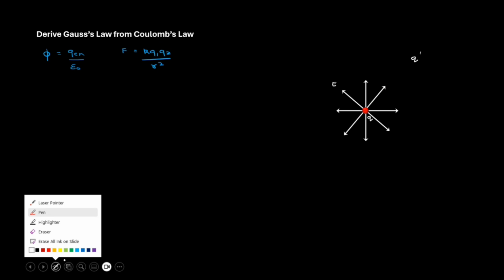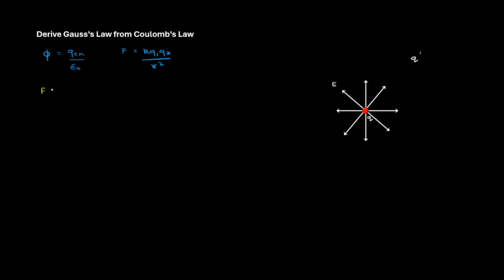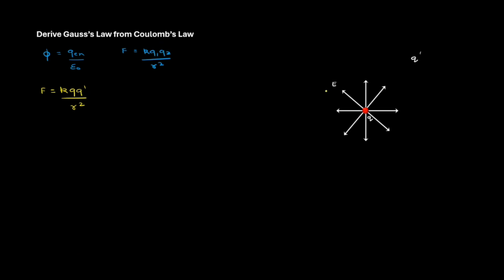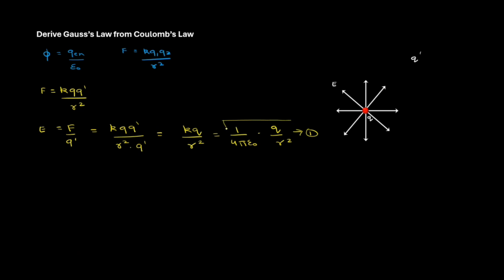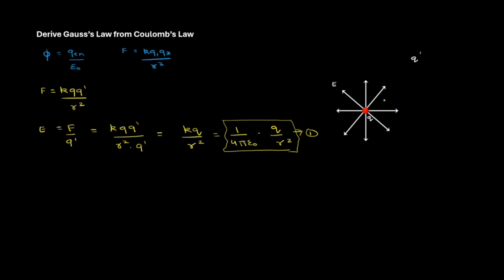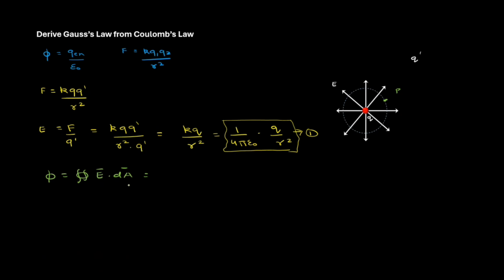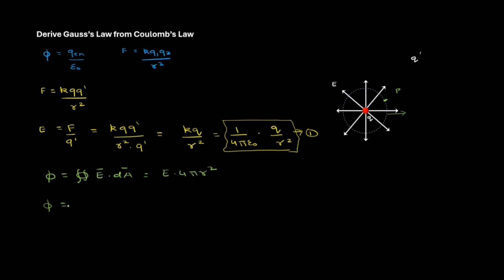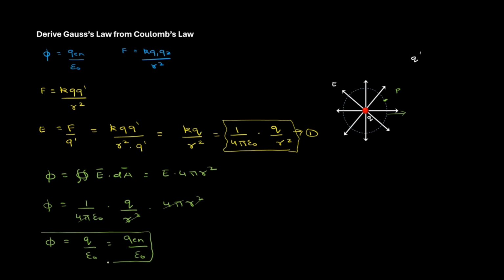Grade 12: (FRQ 3): Derived Gauss's law from Coulomb's law.